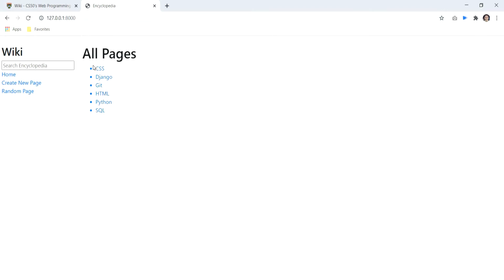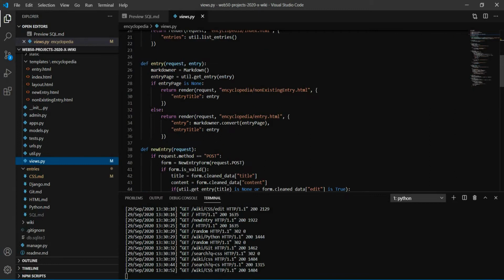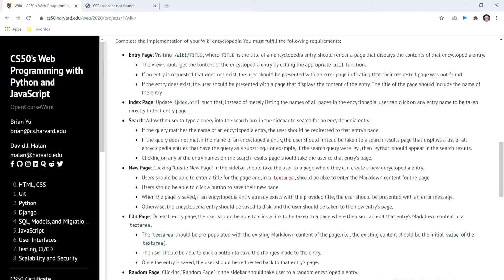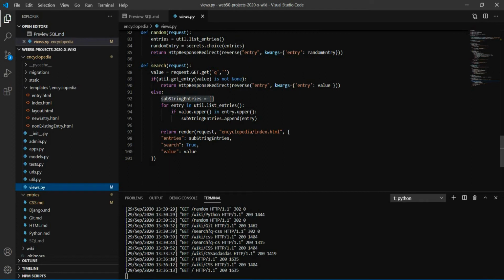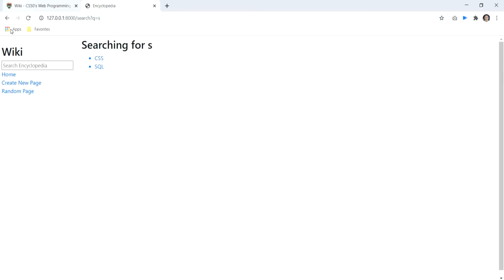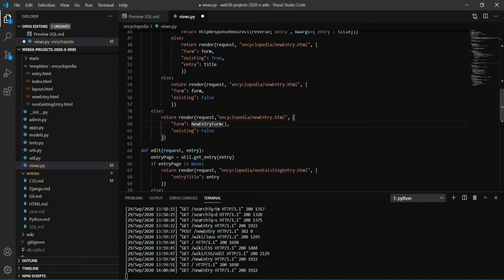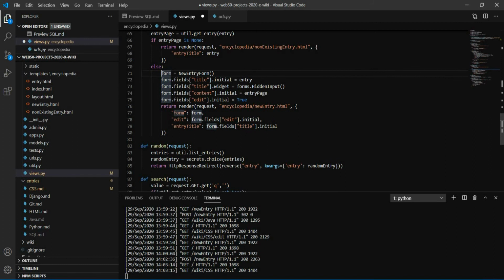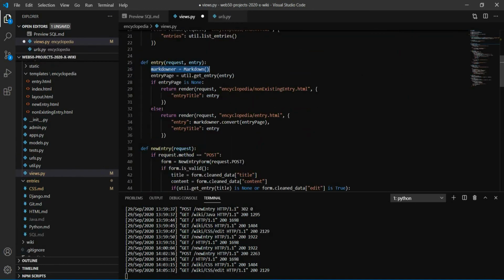Project1: WIKI walkthrough CS50Web Programming with Python and JavaScript